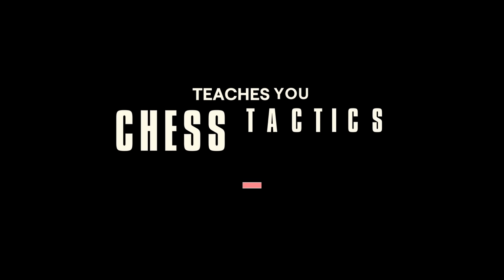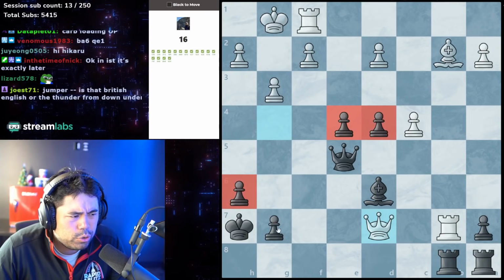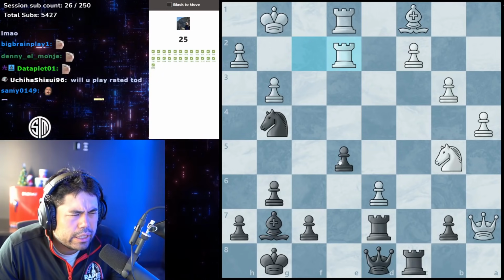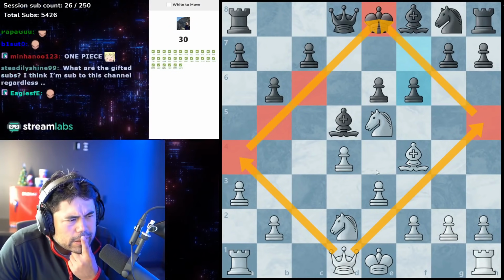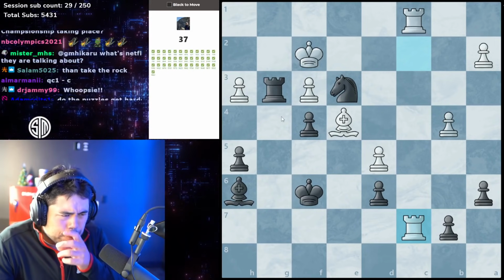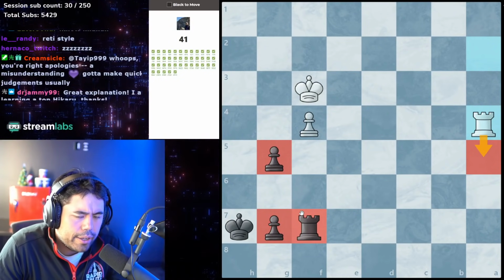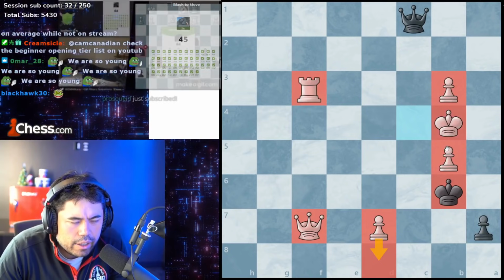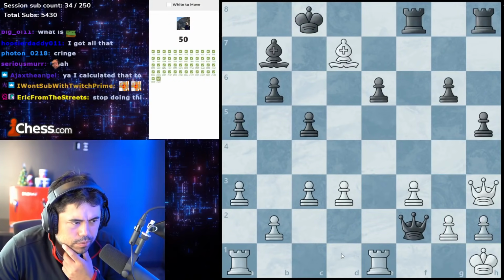Hikaru Nakamura Teaches The Art of Chess Tactics | Master Chess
Hikaru Nakamura gives a master class on how to solve a tactics puzzle in chess from start to finish.

🍪 Upgrade your chess game at chess.com by getting your premium membership - you'll be supporting the channel and learning endgames like a champ!

🎁 Or you can give the gift of chess. Gift someone you know and love a membership to chess.com or troll your favorite lichess fanatic by subbing them - try it - it's fun!